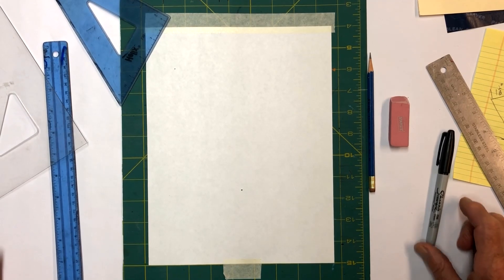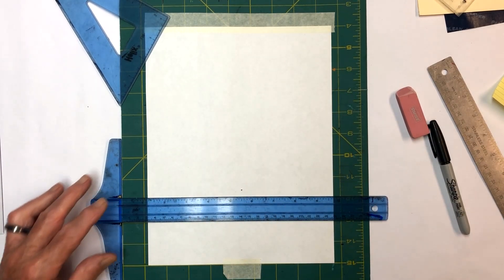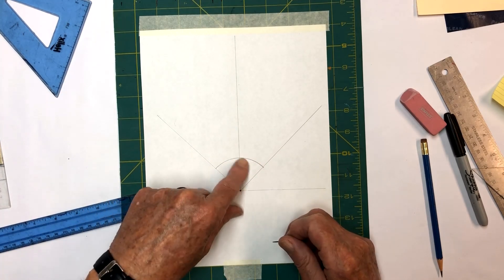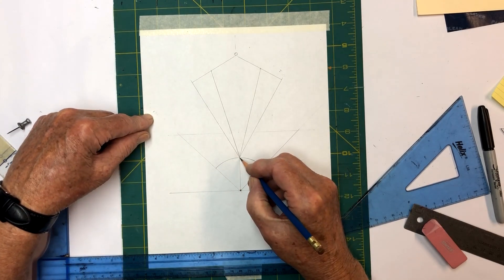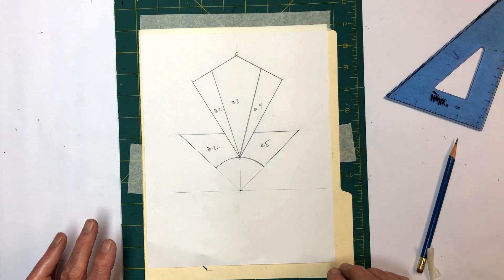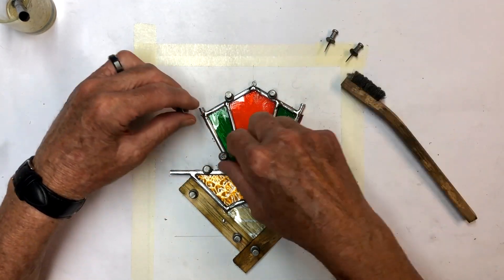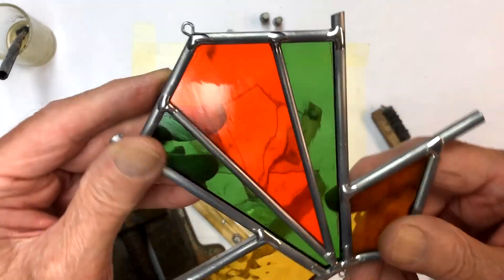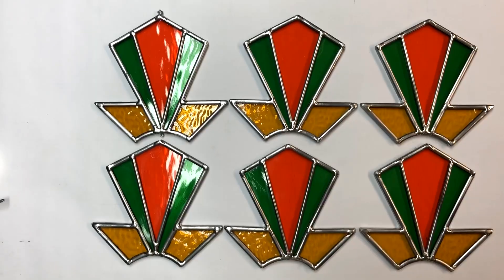Leaded Glass Spinner with Crystal Ball in center!!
This video will show you how to make this Leaded Glass Spinner from start to finish. Give it a try, it's a fun project to make.